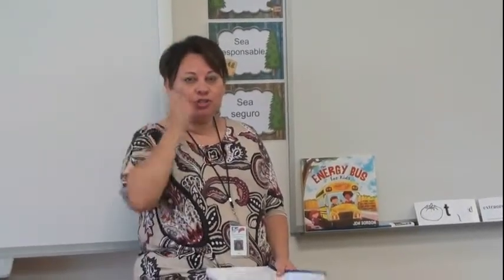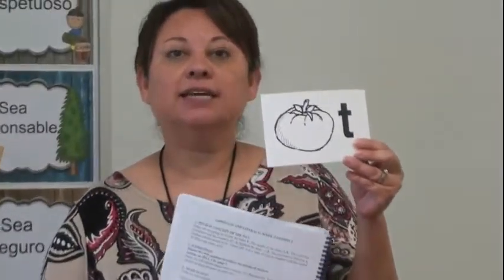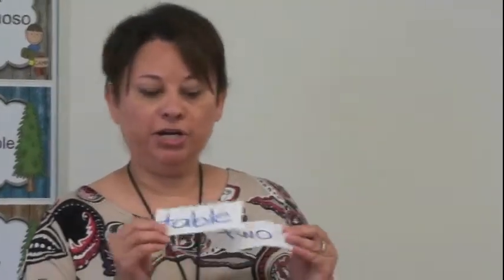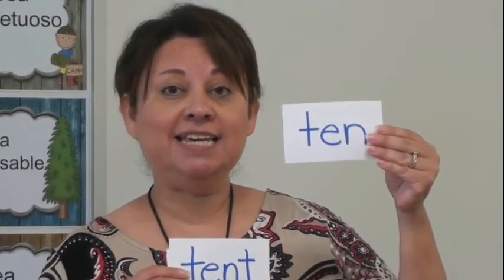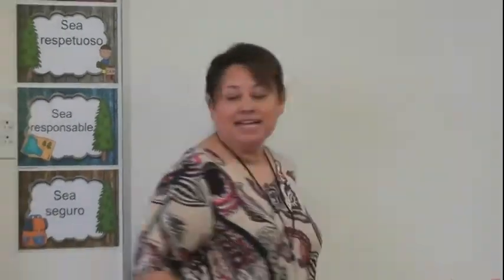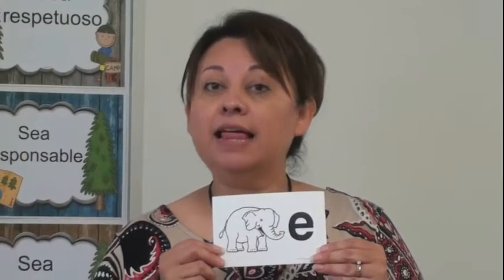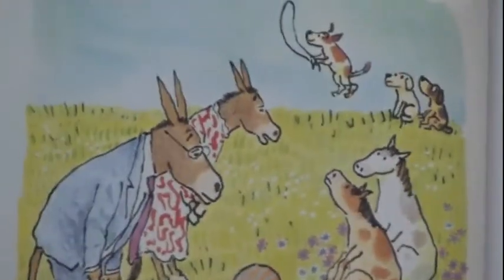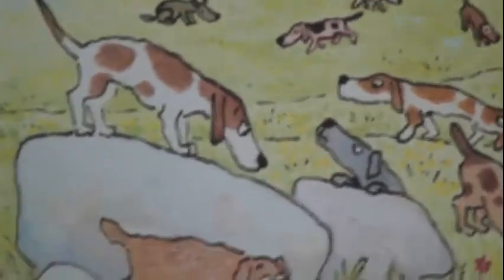ESL WK1 DAY3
ESL Class Week 1 Day 1
Mrs. Gamboa and Mr. Enriquez Classes
Bunche Elementary School Midland ISD